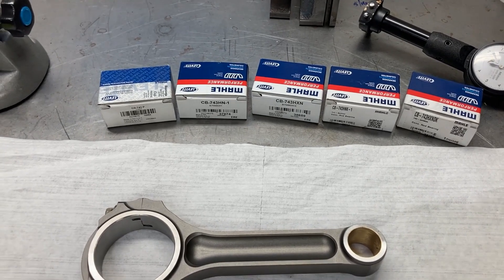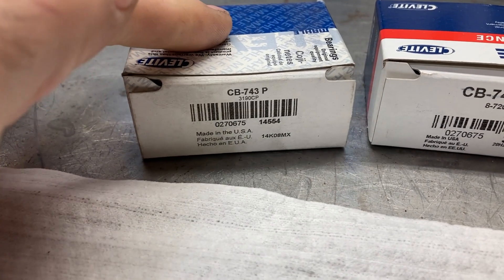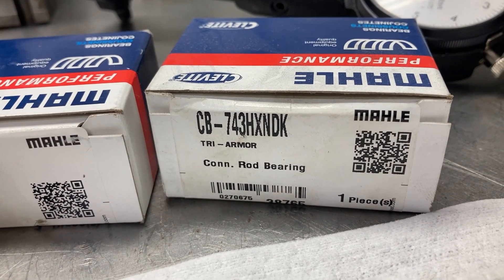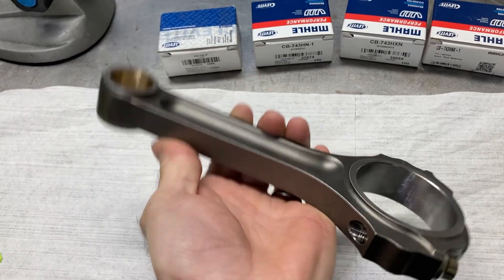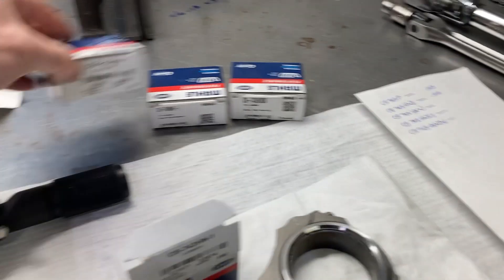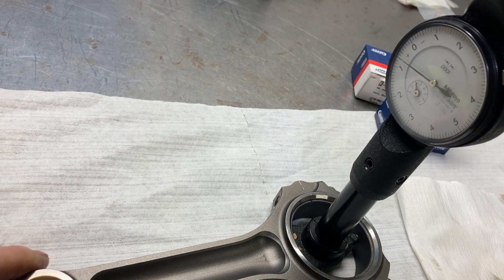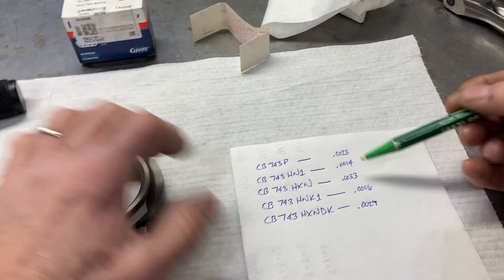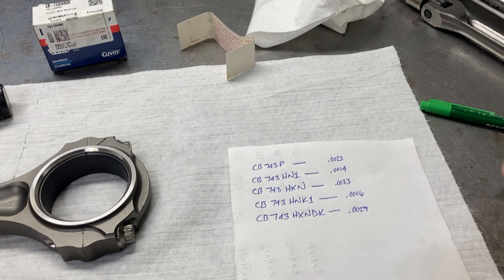Lykins Motorsports Rod Bearing Comparison/Overview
Outlining procedures for reading bearing types and choosing which one to use for your particular build.